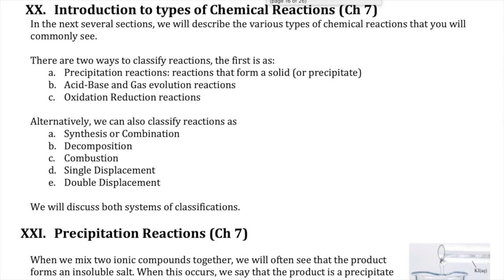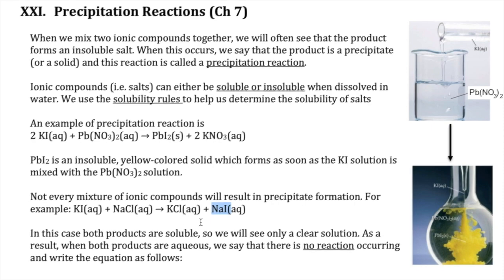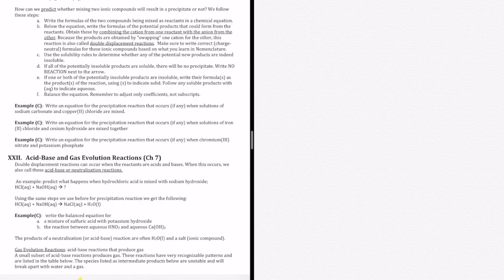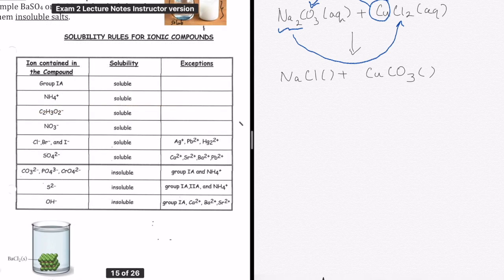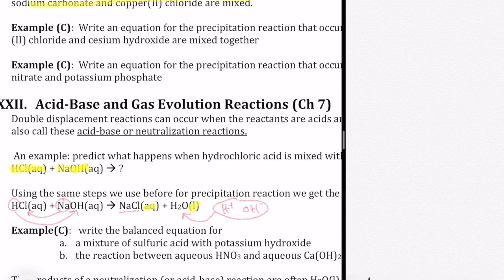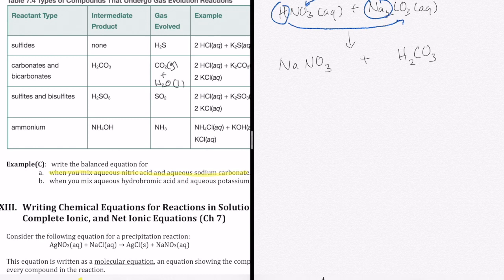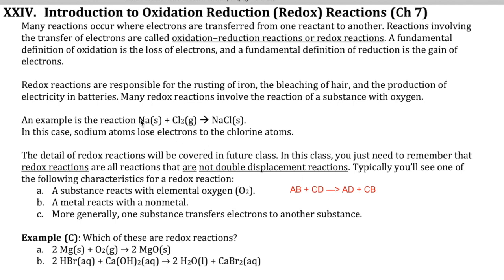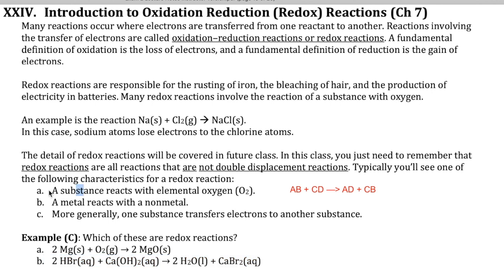Precipitation, Acid-Base, and Redox Reactions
This video describes the basic concepts with three reaction types: precipitation, acid-base, and redox.